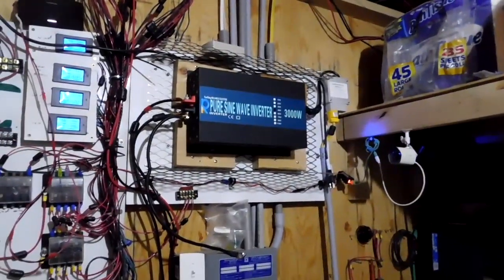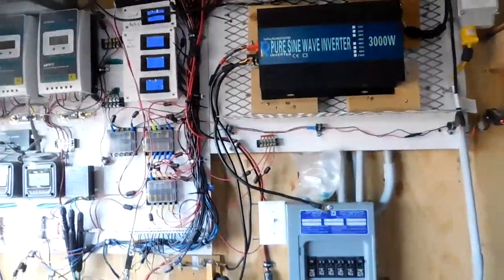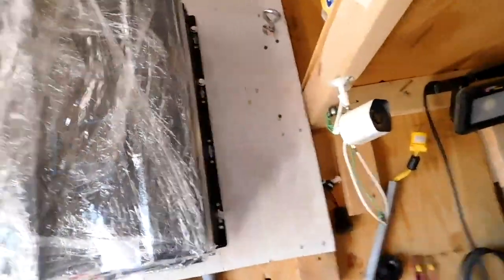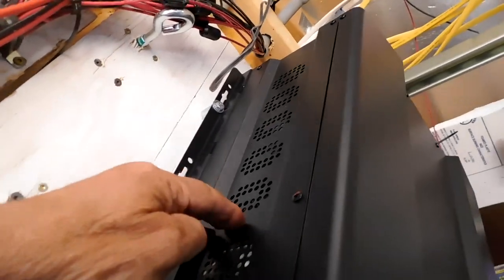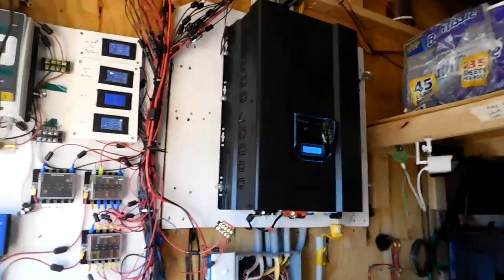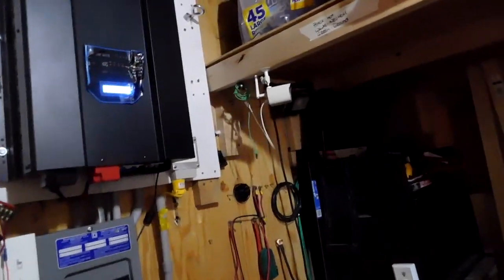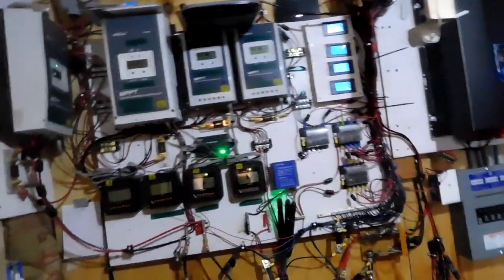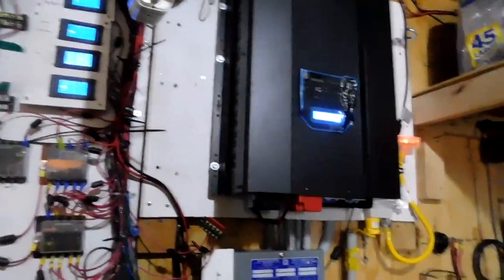Building an off grid house part 174. 10kw Treeline Power Systems Inverter.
We purchased a Treeline Power Systems 10kw inverter. Getting it all unpacked, installed and tested. Love it. We replaced the 3kw inverter.
Did I mention that we love it? We needed to run an air fryer, the 3kw wouldn't do it. This one runs everything in the house and doesn't even warm up.